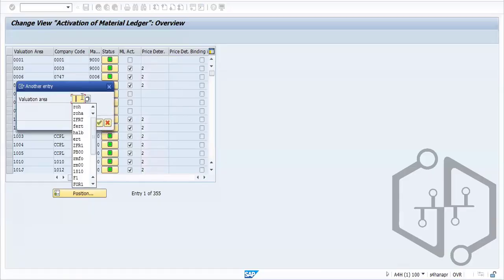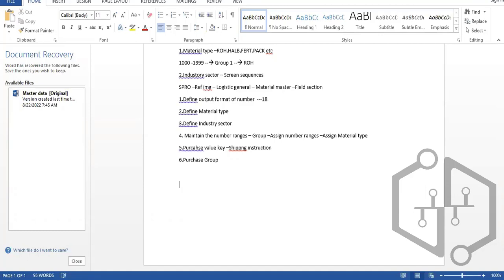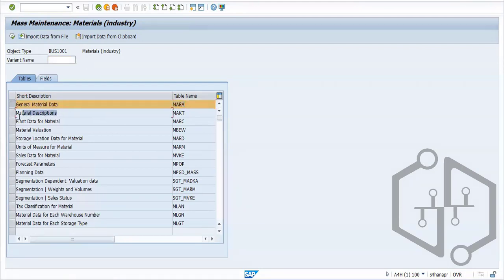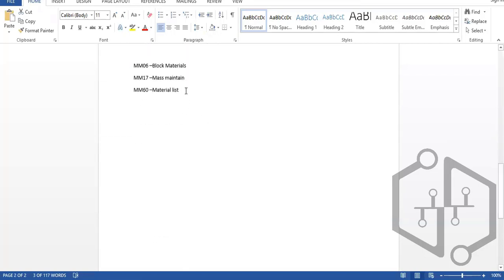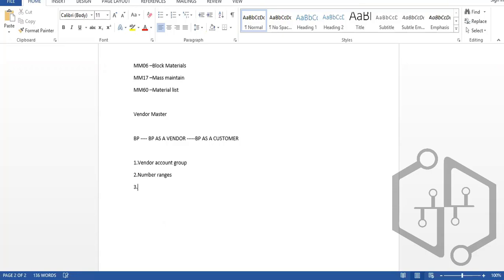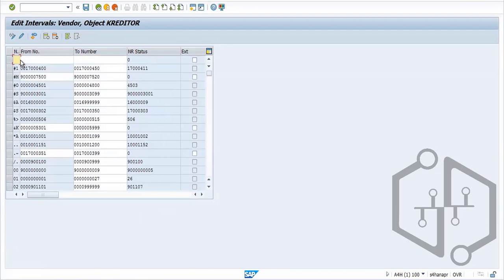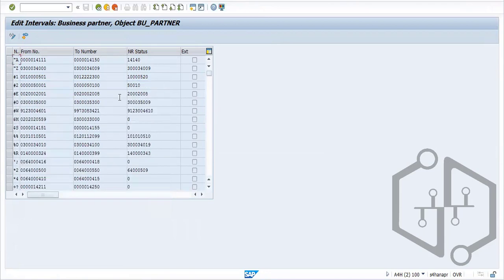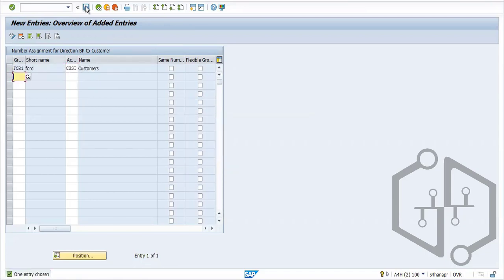SAP MM Training | SAP MM Tutorial | SAP MM Online Training | SAP MM Online Course | uDemand